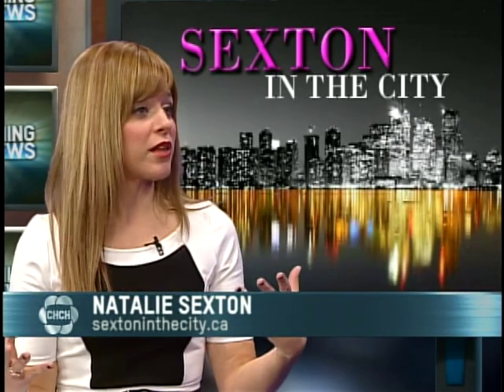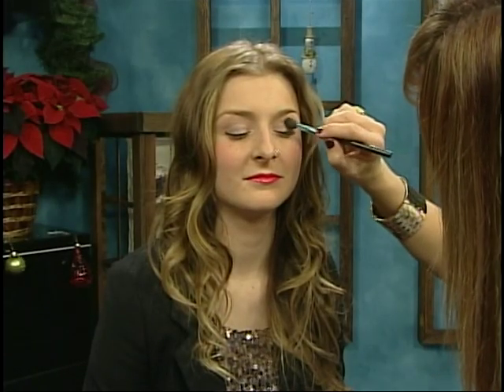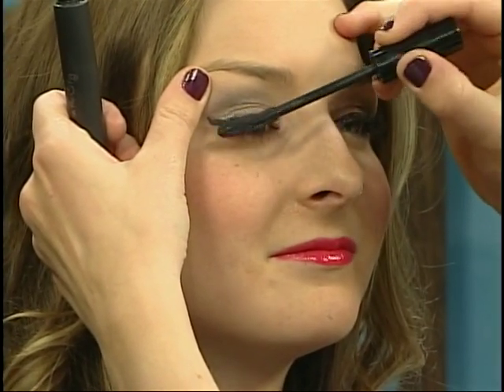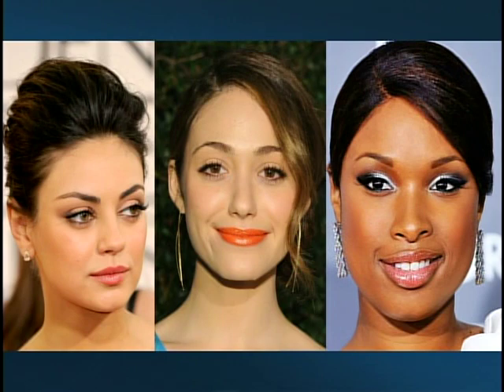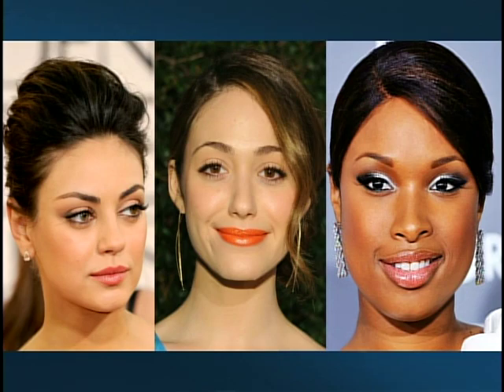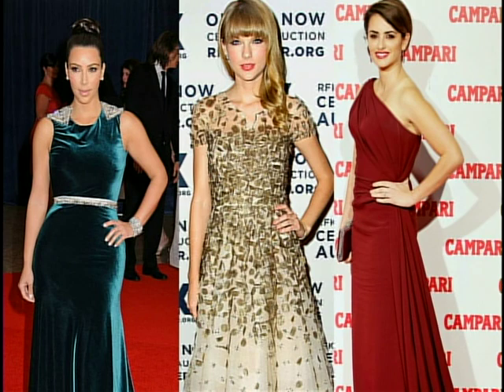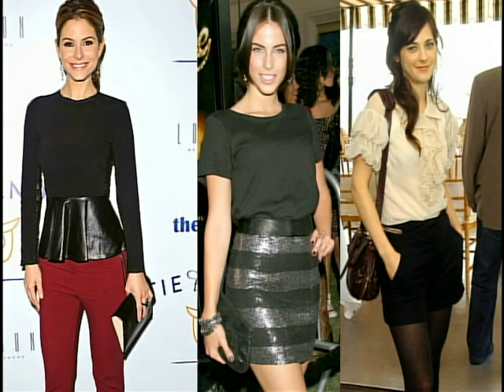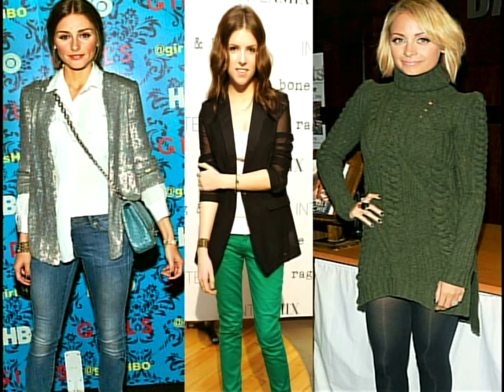Sexton In The City ~ New Years Eve Fashion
Natalie Sexton & Kate Carnegie talk about the hottest looks to wear this New Years Eve!